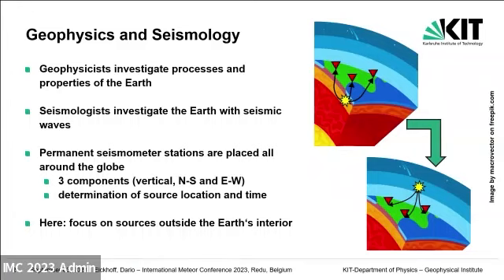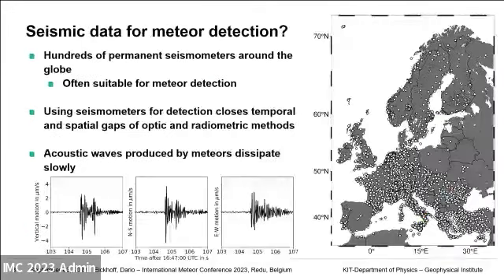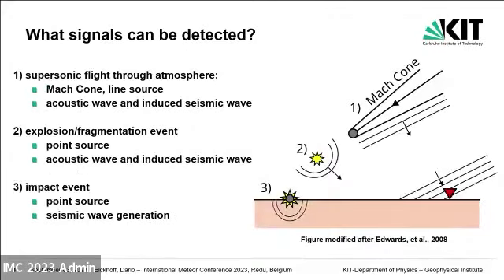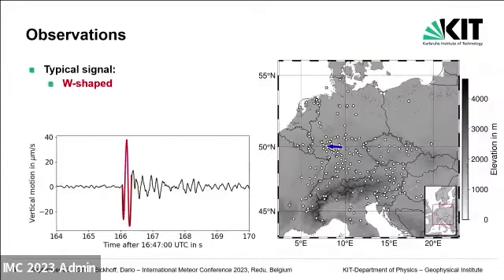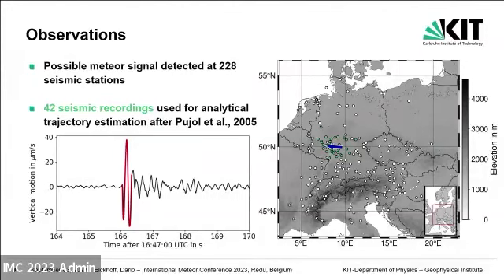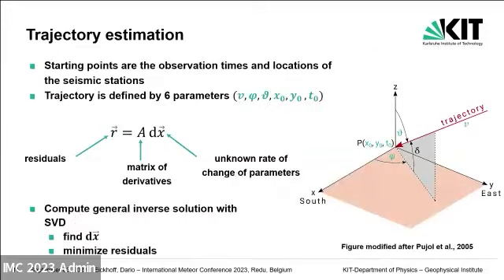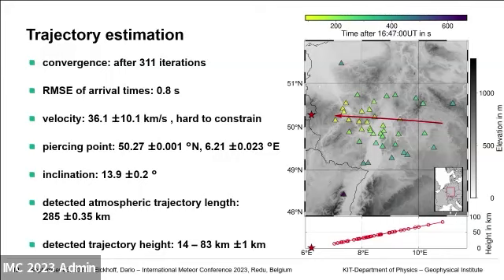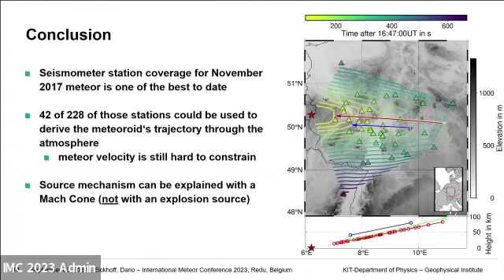Estimating a meteor’s trajectory using seismic data: a case study of the November 2017 meteor over D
Estimating a meteor’s trajectory using seismic data: a case study of the November 2017 meteor over Germany
Dario Eickhoff, Jan-Phillip Föst, Runa Ostermeier, Mohsen Koushesh, Joachim Ritter
A meteor’s trajectory in the Earth’s atmosphere carries information about its origin within or beyond the solar system. Knowledge about meteoroid origins helps to achieve a better estimation of the meteoroid flux which the Earth is subjected to. The traditional visual methods work best at nighttime hours, leaving daytime hours poorly monitored. Closing this temporal observational gap is a challenge in meteor monitoring, but it can be partially achieved by using seismological observations to verify nighttime meteors and to record new meteor occurrences in the daytime hours. The increasing number of seismic stations also helps closing spatial observational gaps of the traditional meteor monitoring methods. To estimate the feasibility of using seismological data to study meteor trajectories a visually well detected meteor over Germany was used. On November 14th 2017 around 16:47:00 UTC a meteor flew over Germany and the Czech Republic. The meteor’s shock wave was measured by in total 112 seismometer stations in Germany and surrounding countries. Additionally, the DEEP-TEE seismic network of KIT, located in the Eifel in Germany, also recorded the shock wave of the meteor. Using the recorded seismic data we estimate the meteor’s trajectory and velocity. The meteor’s trajectory was found to be ca. 140 km long and had a velocity of 37 km/s. The meteor’s incident and azimuth angle were calculated as 75.8 ° and 93.2 °, respectively. Calculating and constraining these parameters can highlight deficits of the used methods, which should be eliminated in future seismological meteor studies.